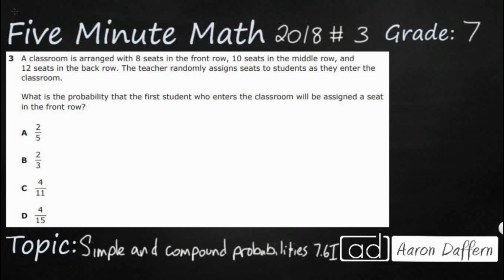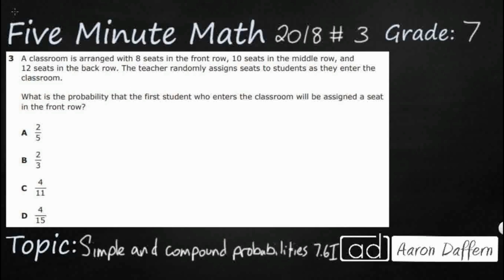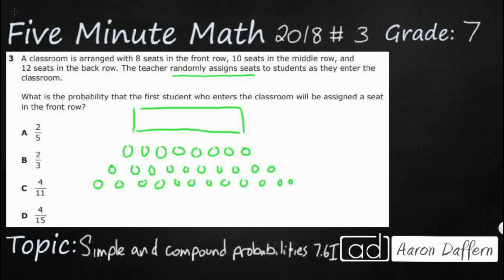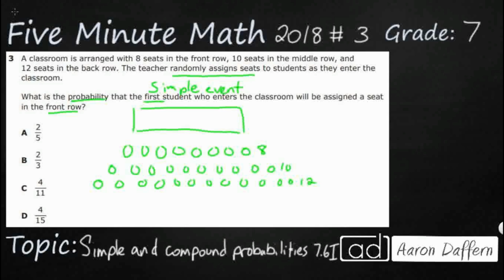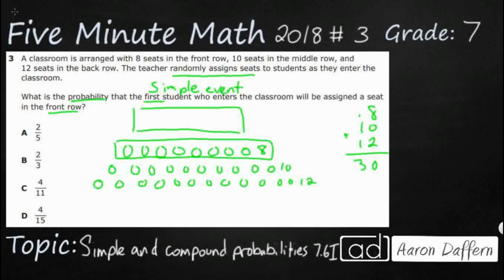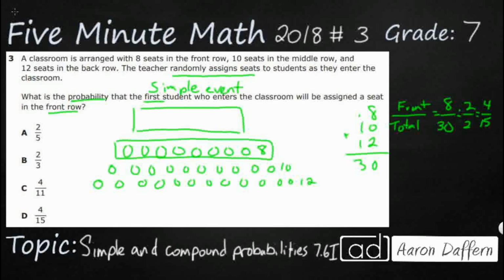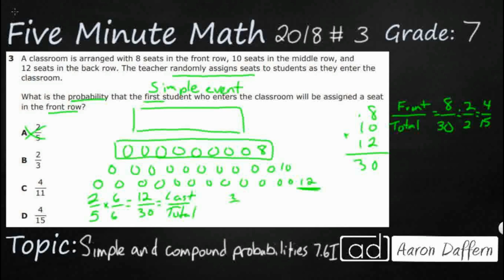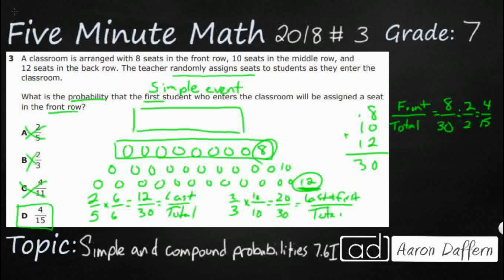7th Grade STAAR Practice Simple and Compound Probabilities (7.6I - #5)